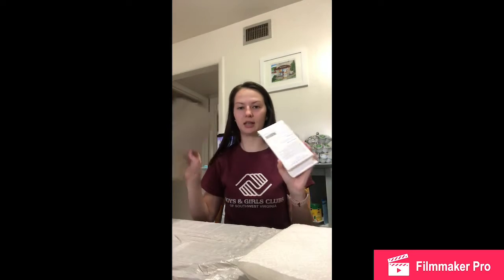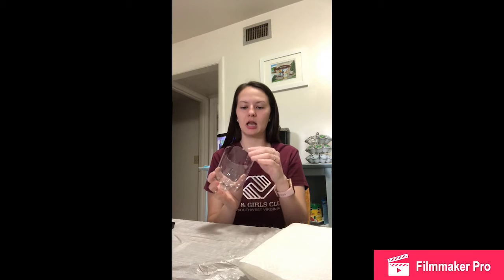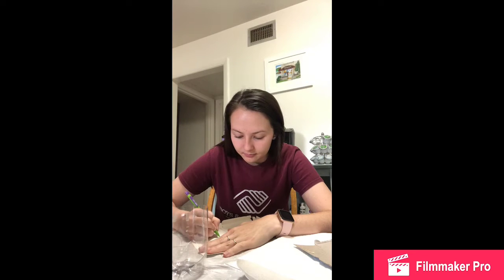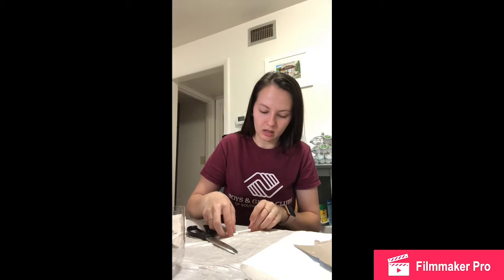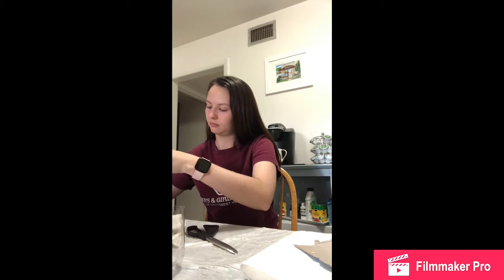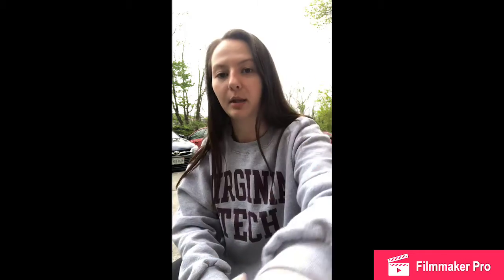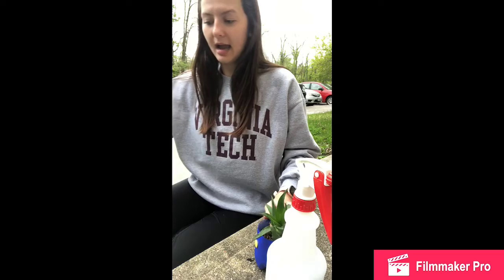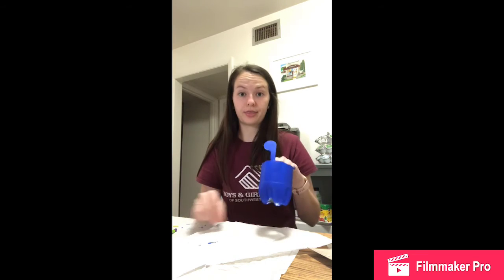Make your own dinosaur plant holder!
Miss Cassie shares with us how to make adorable plant holders from items that you can recycle in your very own home! Look how cute!